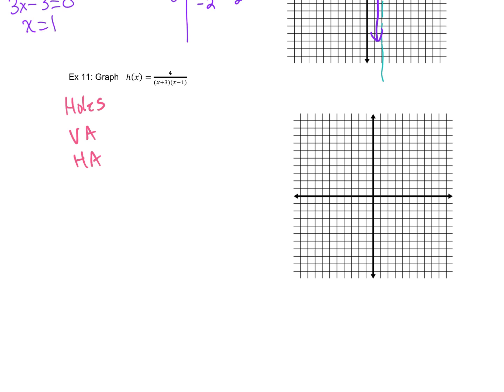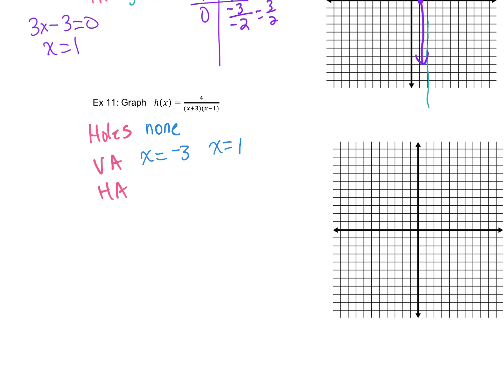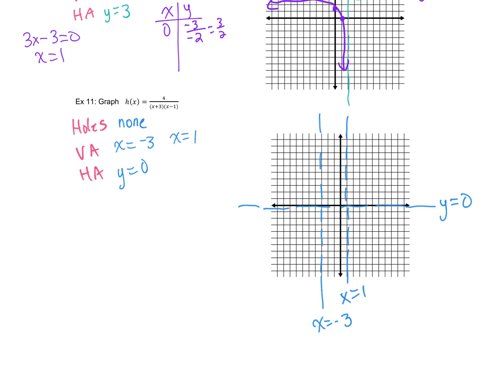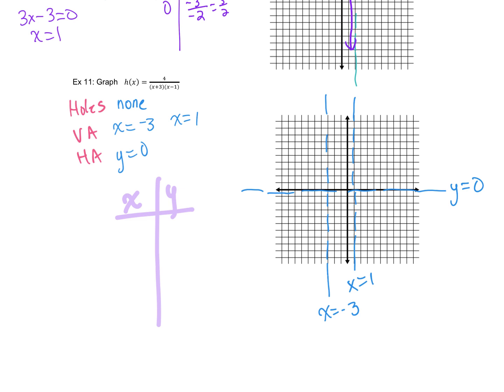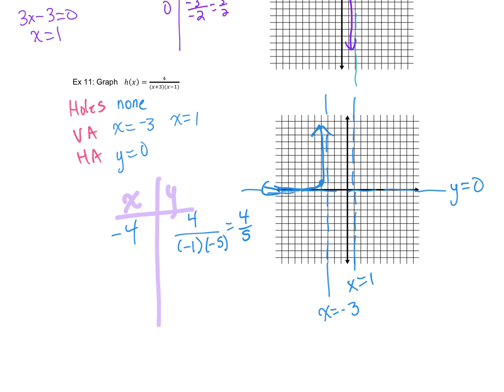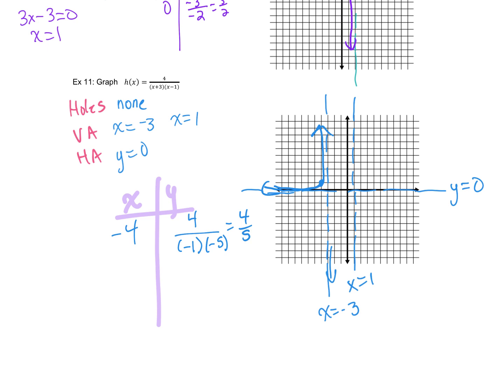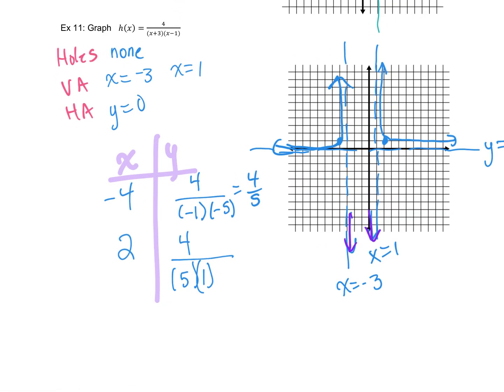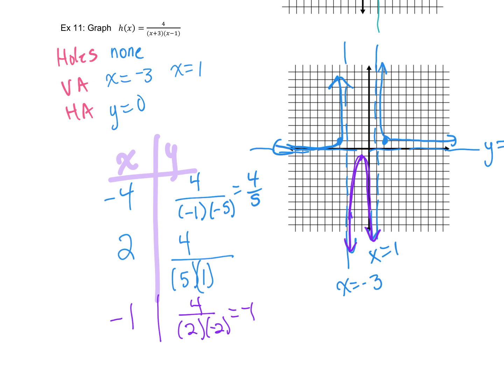EX 2 in Notes